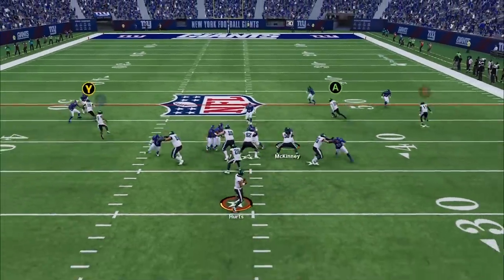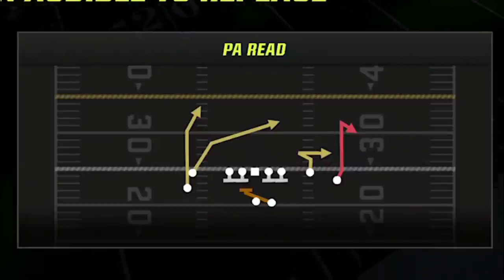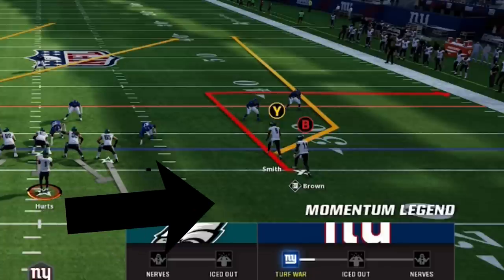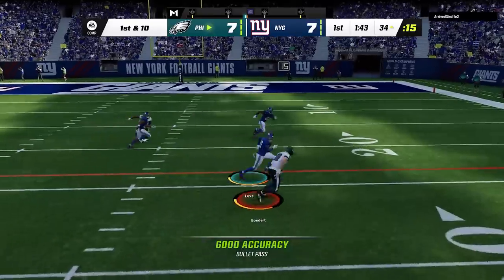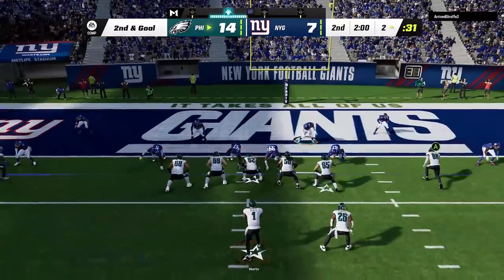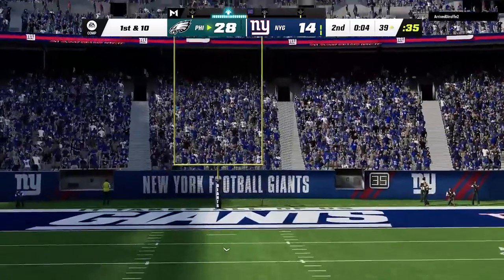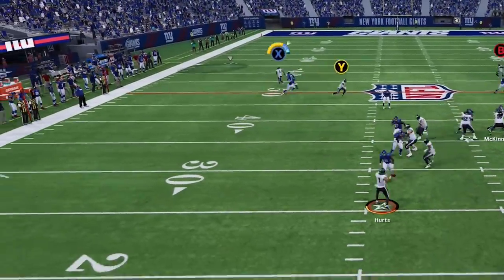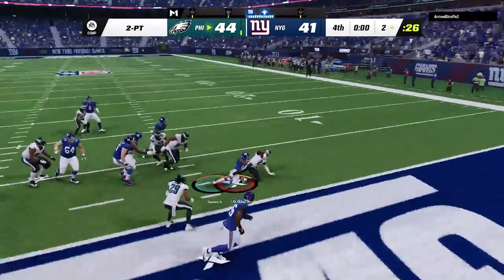1000 YARDS OF OFFENSE! I Use This UNSTOPPABLE OFFENSE All Gameplay & SCORE EVERY TIME! Madden NFL 23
0:00 Madden NFL 23 Gameplay
0:48 Best Playbooks
1:11 Best Offense Madden 23
1:40 Best Plays Madden 23
2:17 1 Play TD vs Cover 3 & 4 Defense
3:48 Best Run Play
4:18 Money Play Vs Any Man or Zone
4:38 Red Zone Money Play
4:57 Best Blitz & Base Defense
7:03 Best Pass Play
8:45 Best Play VS Man Defense

NFC

EAST

EAGLES

COWBOYS

GIANTS

WASHINGTON

NORTH

LIONS

BEARS

VIKINGS

SOUTH

FALCONS

BUCS

PANTHERS

WEST

SEAHAWKS

CARDINALS

RAMS

AFC

EAST

BILLS

NORTH

STEELERS

BROWNS

BENGALS

SOUTH

COLTS

TITANS

JAGUARS

TEXANS

WEST

CHIEFS

BRONCOS